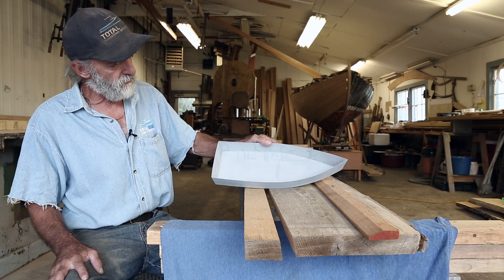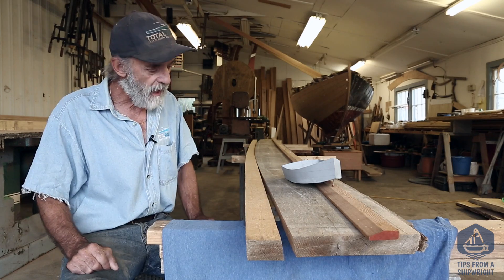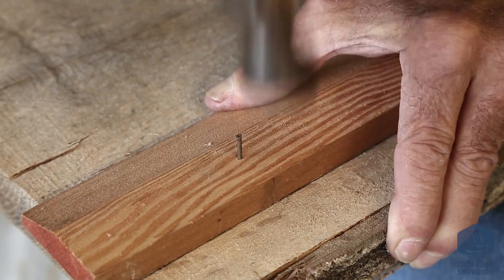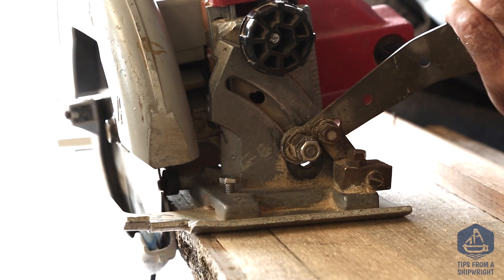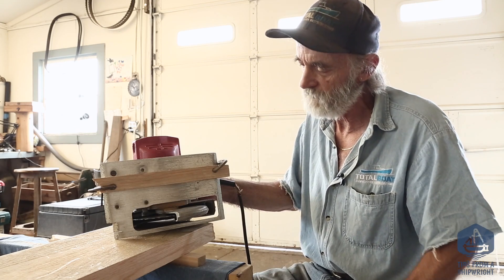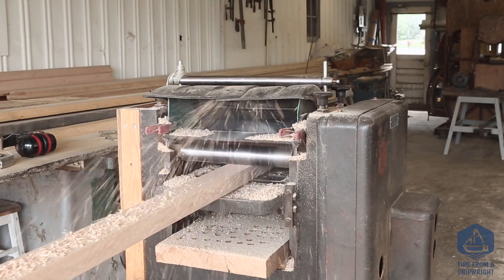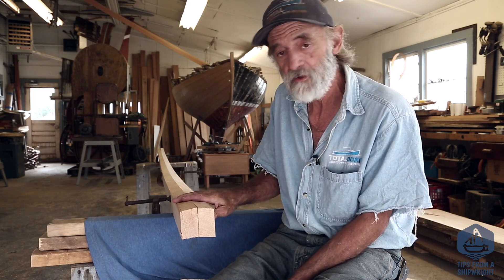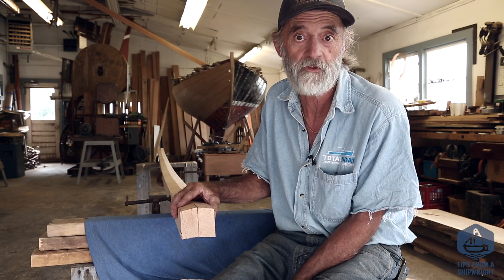Building the TotalBoat - Ripping the chines (Episode 6)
Follow shipwright Louis Sauzedde as he shows us step by step how to build a boat in your own backyard or garage.  In the latest video of this series, Lou shows us how to rip the starboard and port chines out of large piece of red oak using his custom circular saw.  We also learn more about the differences and reasons for using red oak versus white oak in wooden boat building.